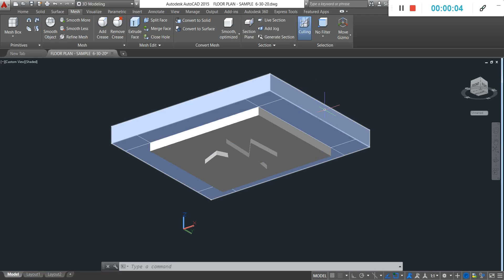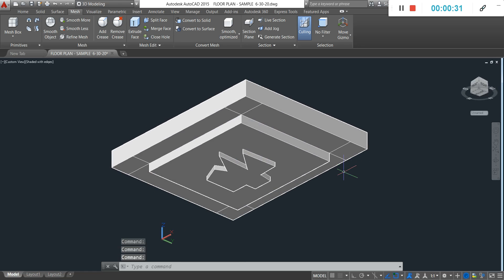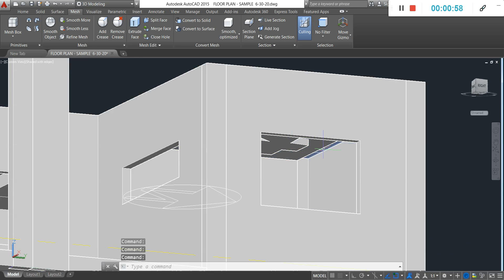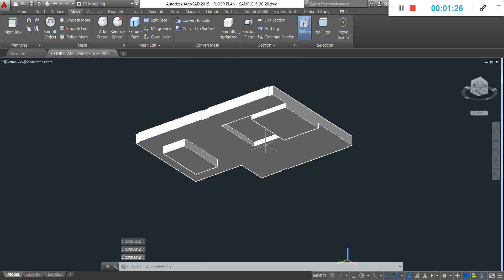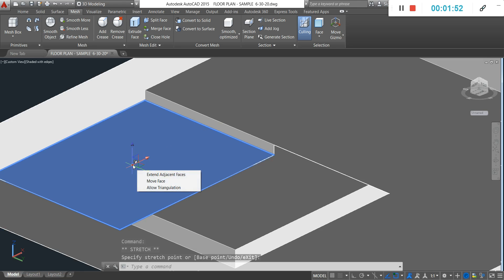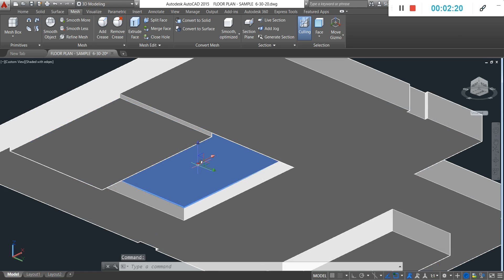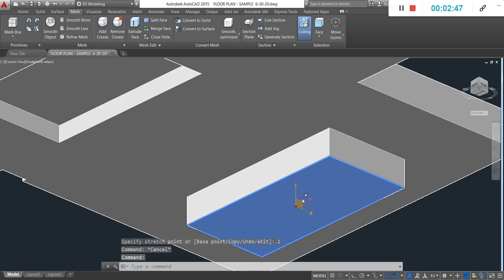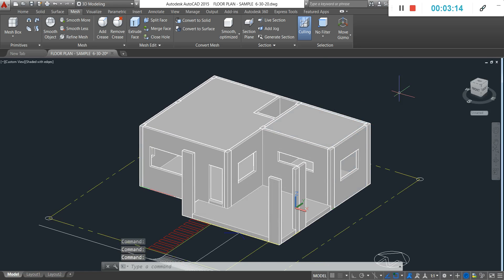8E Modify ceiling by suboject